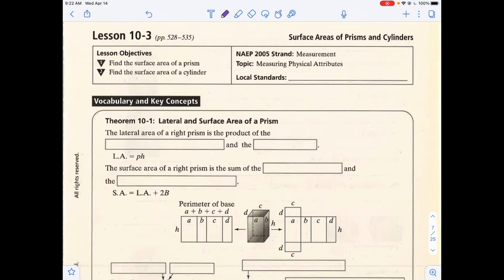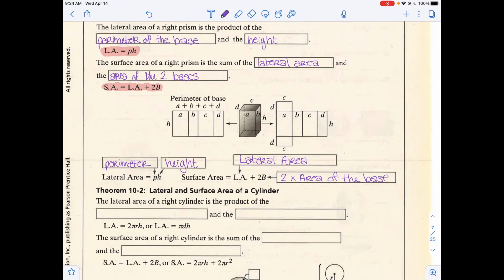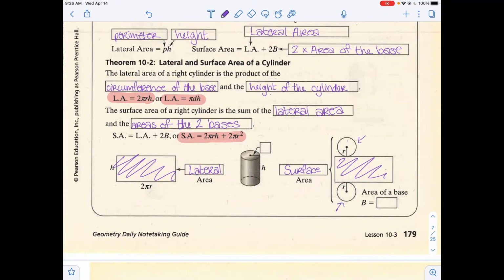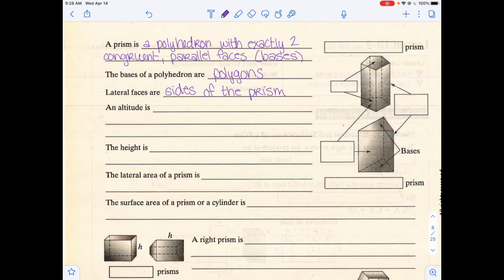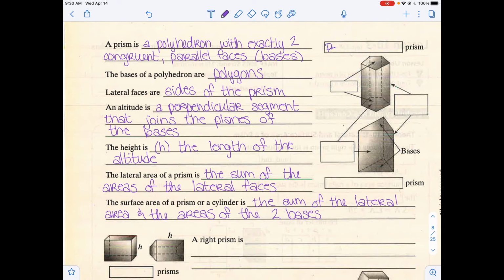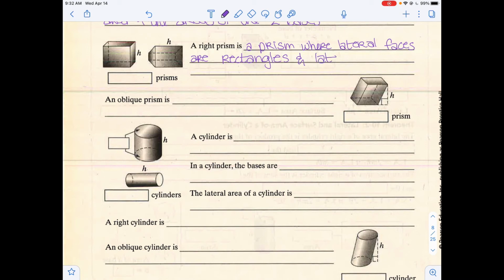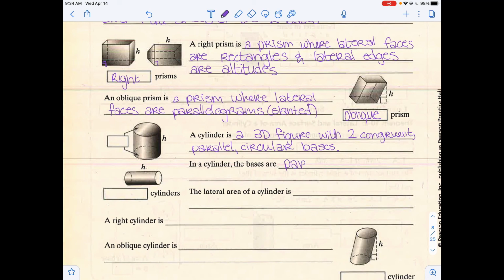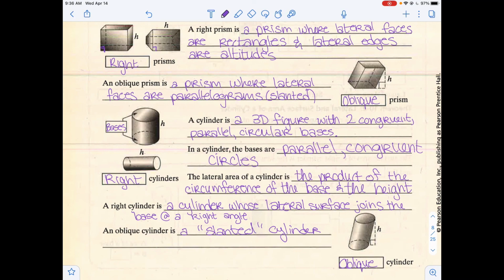Geometry Ch10 L3 Part 1